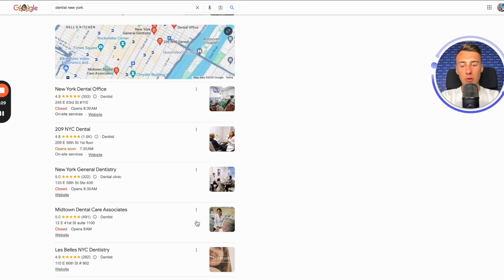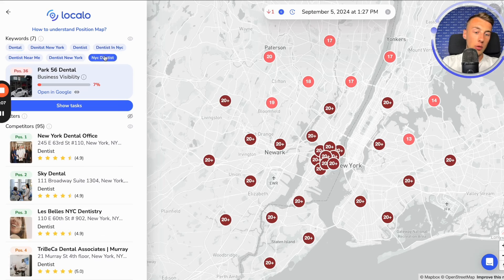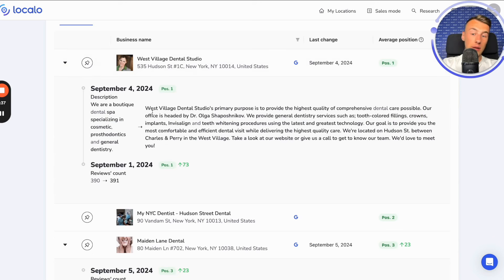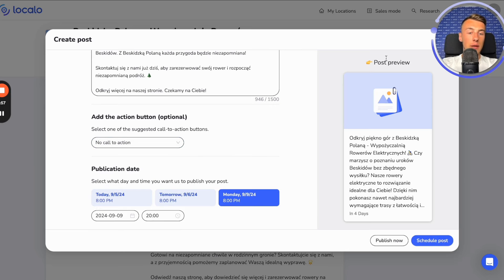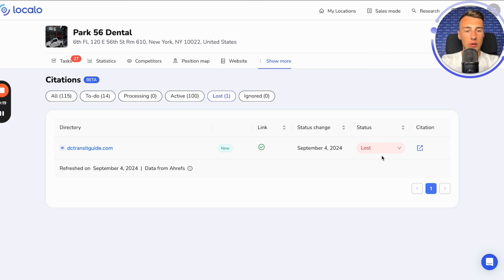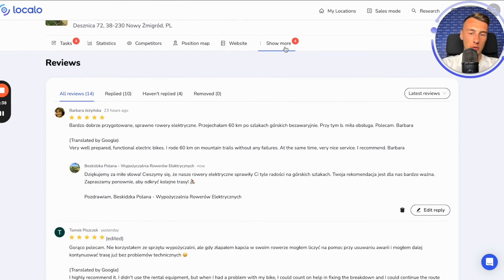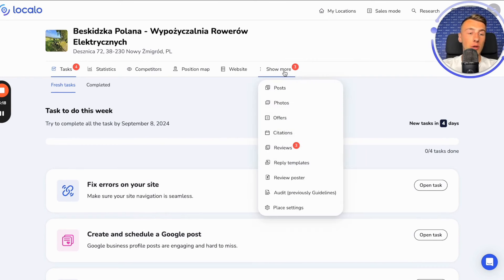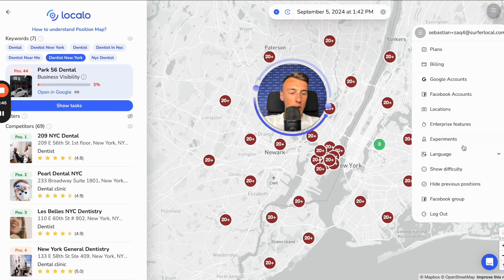Google Business Profile Optimization: Best Local SEO Strategies to Boost Your Business Visibility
In this video, you’ll discover the most effective ways to optimize your Google Business Profile and outperform local competitors using Localo’s proven SEO strategies. We’ll guide you through selecting high-impact keywords, monitoring competitor activity, and using data-driven insights to rank higher in local search results.

With Localo, you can easily track your business’s performance for targeted keywords across different locations, create SEO-optimized posts, and protect your profile from unauthorized edits. By following Localo’s tailored recommendations, you’ll steadily improve your business’s visibility, attract more customers, and dominate local searches.

✨ Key Takeaways:

- Learn how to optimize your Google Business Profile for local SEO,
- Select and monitor high-performing keywords for your business,
- Automate post creation, image uploads, and review management,
- Protect your profile from unwanted changes by competitors,
- Use competitor analysis to refine and enhance your SEO strategy.
- Localo is the tool you need to maximize your online presence and drive more traffic to your business!

Start implementing these strategies today to boost your business’s visibility and increase customer engagement.